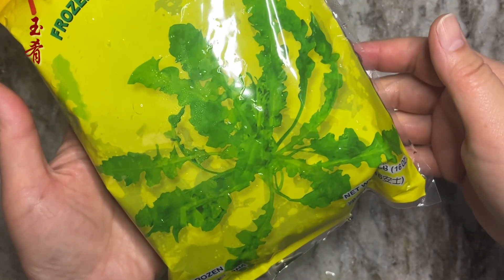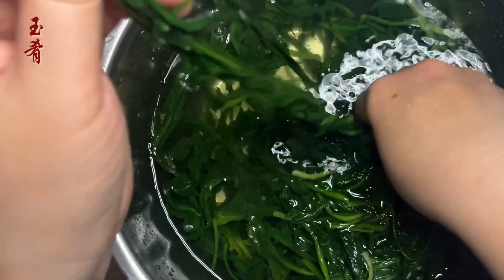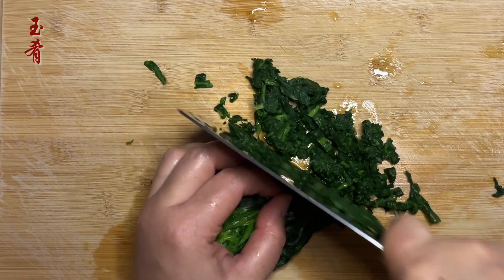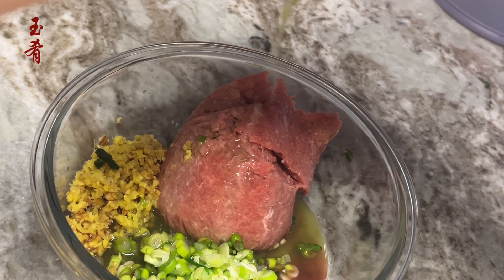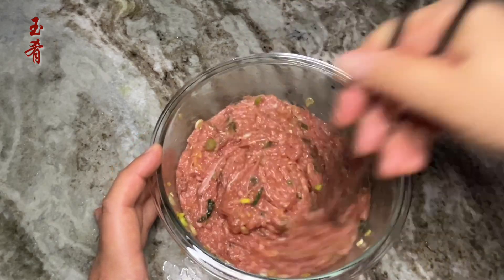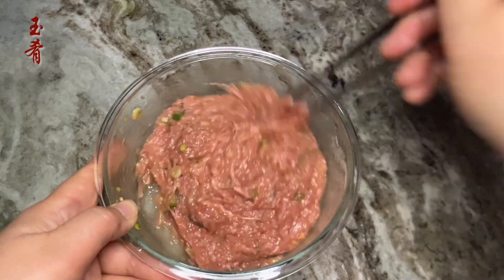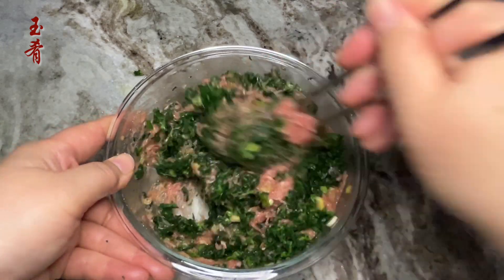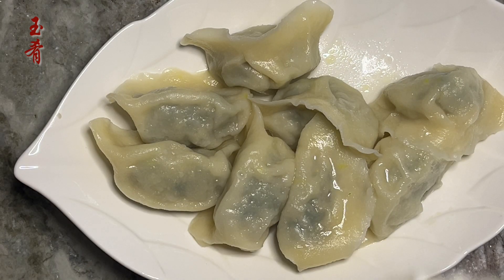Creating tasty dumpling filling using weeds (荠菜饺子陷）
Some weeds are edible. Shepherds’ purse is one of them. Today, I am going to show you how to make delicious dumpling filling using the very common weeds that may very well exist in your backyard. Hi, welcome to the ingredient channel where I share simple and delicious homemade Chinese recipes.

Ingredients:
Frozen shepherd’s purse (½ bag)
Ground turkey (½ lb)
Ginger (1 tbsp minced)
Green onion (3 tbsp chopped)